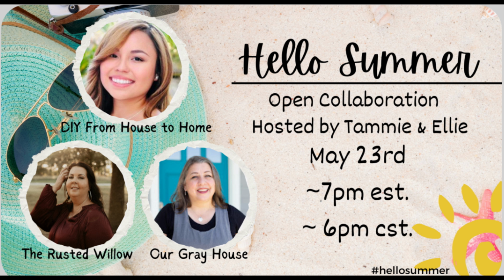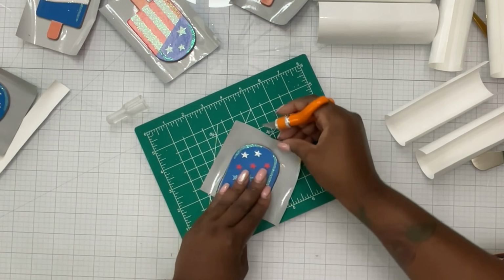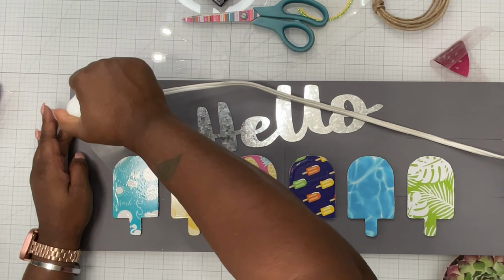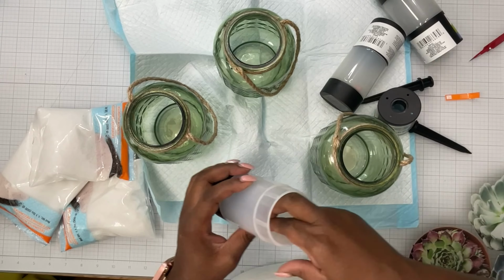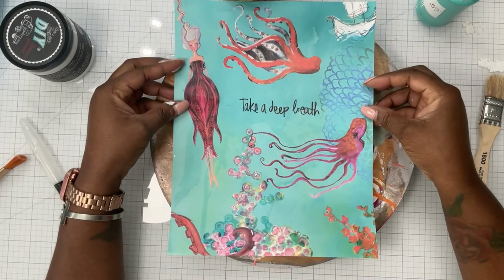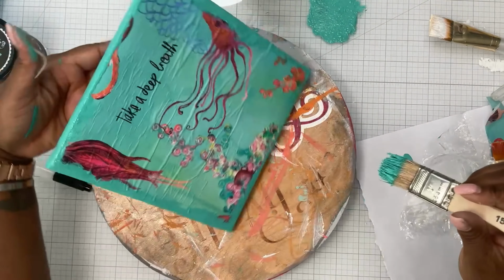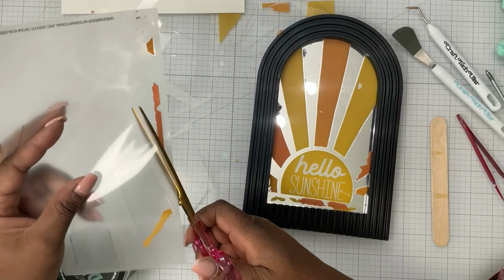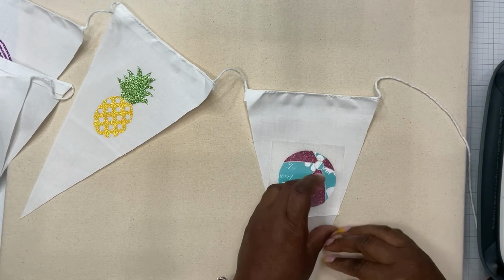Quick and Easy Cricut Summer DIYS 2024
Hey Rollers! Can you believe it's finally summer? I'm so pumped! In today's video, we're going to make some super easy Cricut DIYs to bring those summervibes to life. This video is part of the Hello Summer playlist, so don't forget to check out the awesome videos from other creators Enjoy!

👉Cricut Joy
👉Cricut Joy Xtra
👉Explore Air 2
👉Cricut Maker 3
👉Cricut EasyPress Mini
👉Cricut Mug Press
👉Epson ET-2760
👉Silhouette Cameo4
👉Mini Heat Press

🎉Tools & Supplies🎉
👉Glass Mat Magnets
👉Glass Craft Mat (24*36)
👉Weeding Tool & Pen Caddy Organizer
👉Cup Cradle
👉Lint Roller
👉Cricut True Control Knife
👉Weeding Tool Set (similar)
👉Scraper (similar)
👉Mini Table Saw